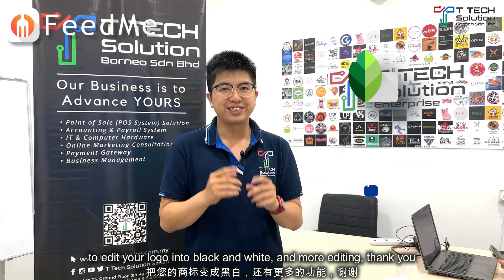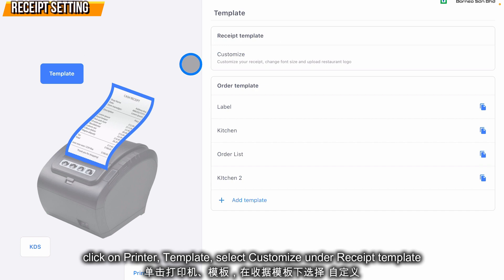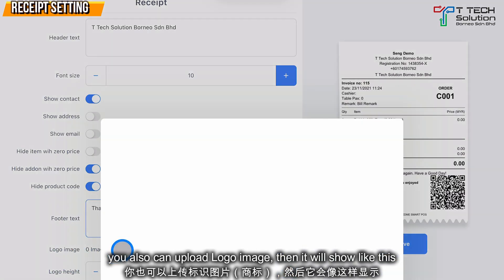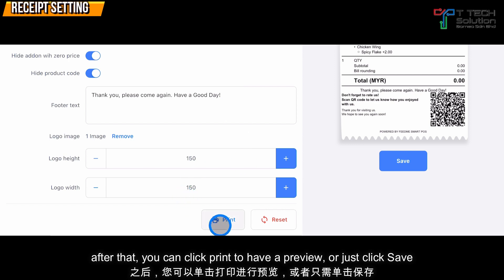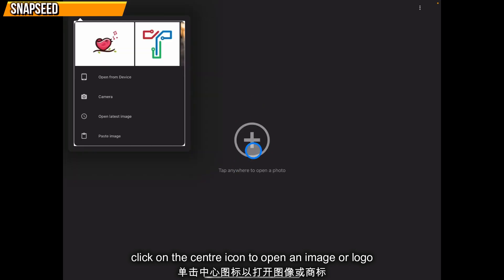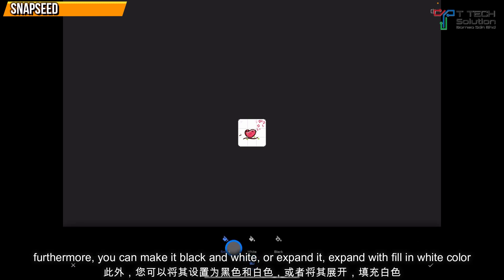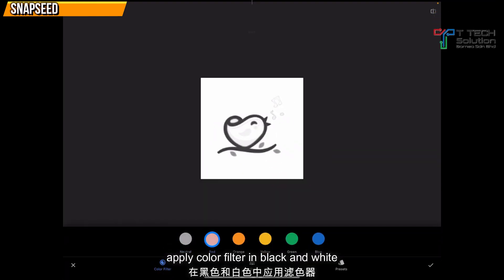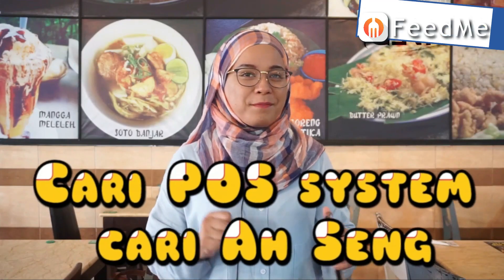Receipt Setting in Printer & use Snapseed to edit logo 【FeedMe Tutorial Video】T Tech Solution Sabah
Seng will share with you how to change Receipt Setting in Printer in FeedMe. In addition, Seng will share with you how to use Snapseed to edit logo so that to fit into your receipt.